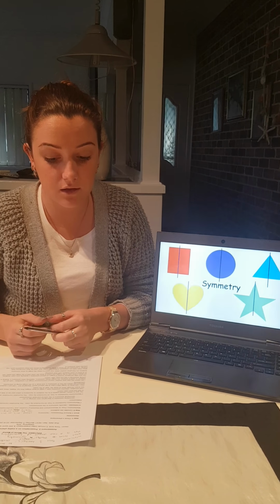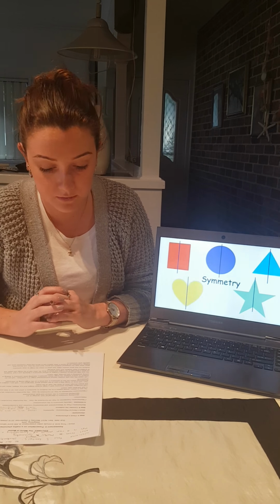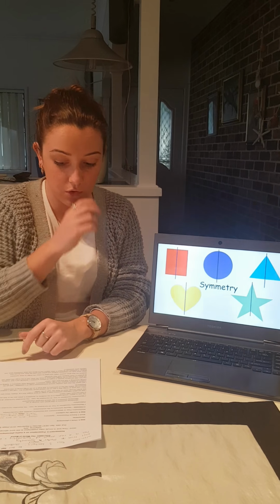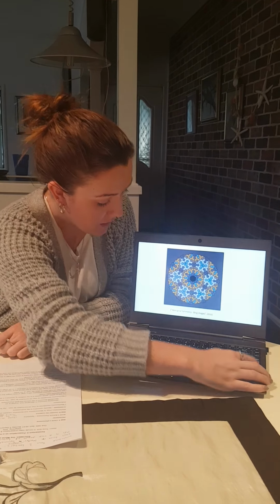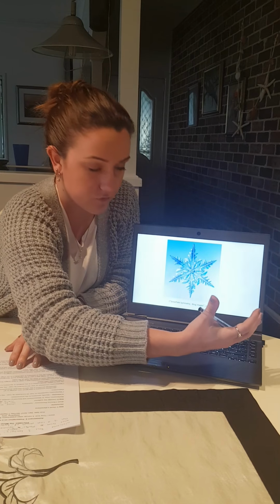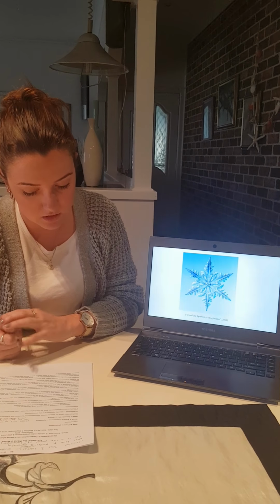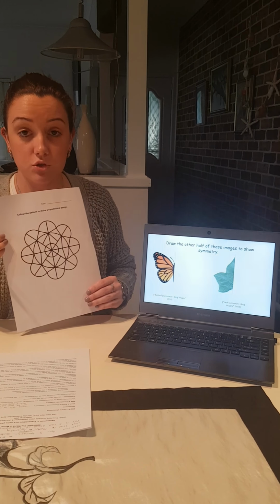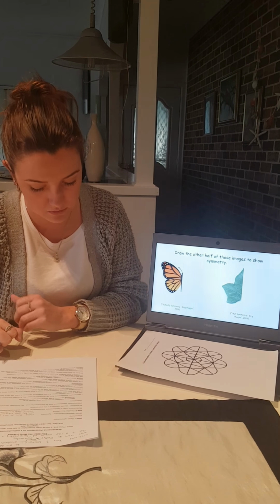Rebecca Ryan Maths Phenomenon Symmetry